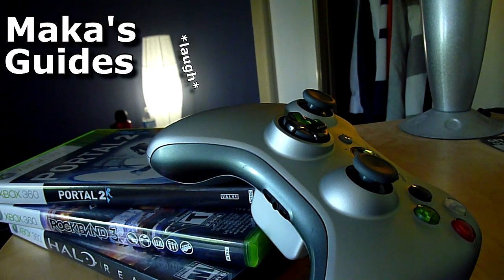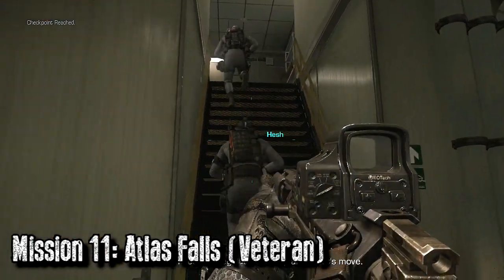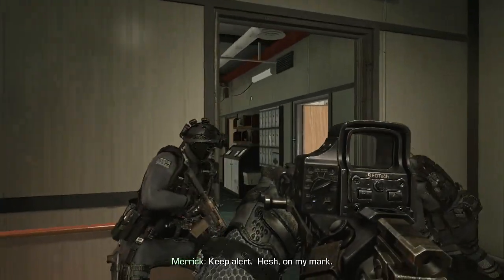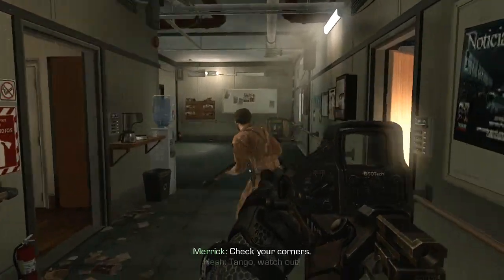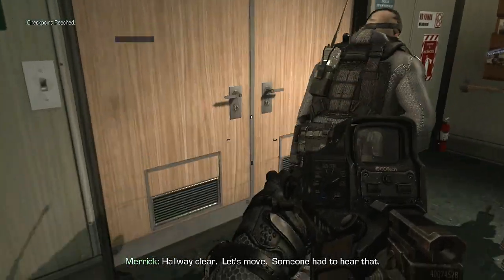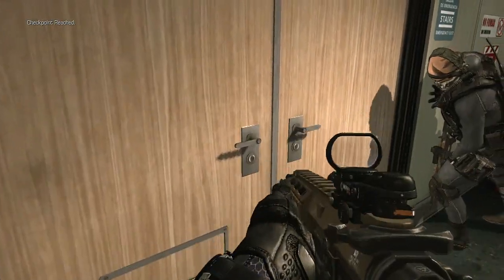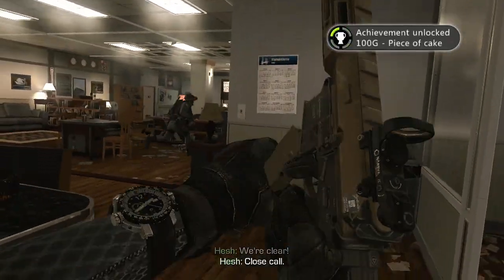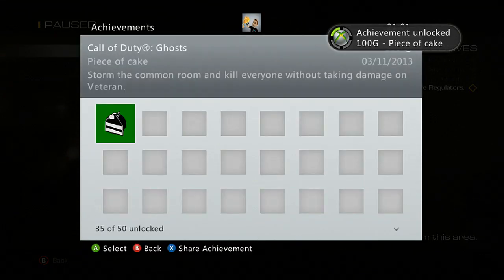Call of Duty: Ghosts - Piece of Cake Achievement/Trophy Guide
Storm the common room and kill everyone without taking damage on Veteran.

Mission 11: Atlas Falls (Veteran Difficulty)

During the mission, you will come to a room that you must breach, and your ally will push you away from the explosion. This is the room where the achievement takes place. Make sure that you keep all your grenades and flash bangs for this section, and I recommend using any weapon with a red dot sight. Once you get up from the explosion, cook a flash bang and throw it into the middle of the room. When it goes off sprint behind the counter directly in front of you. If you're fast enough, you can get away with firing some bullets and killing 1-2 enemies before going prone behind the counter. Once prone, throw another flashbang into the middle of the room. You should be able to go crouch and see where the enemies are. Throw a grenade into each corner of the room and that should take out most of the enemies. Now you can try and wait until you allies take out a few more enemies before slowing poking your head out an trying to kill any remaining enemies in the back. If you "push up" but stay behind cover, your allies will also move up and hopefully clear out the enemies. If at any point you get hit, which is indicated by a red blink on your screen, press pause and restart the checkpoint.

The achievement will unlock when the final enemy is killed and the ally says "All Clear!"